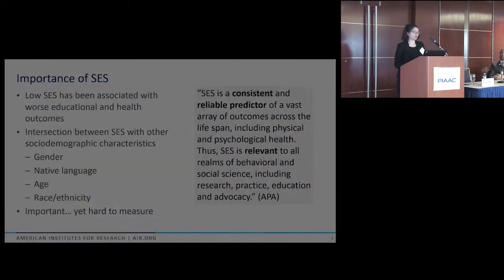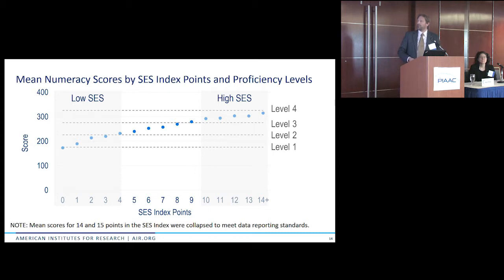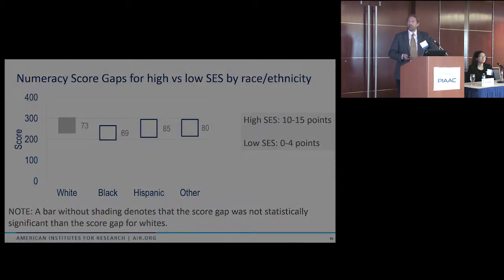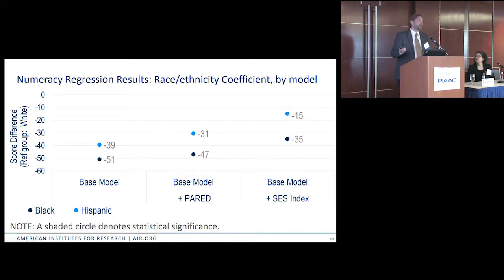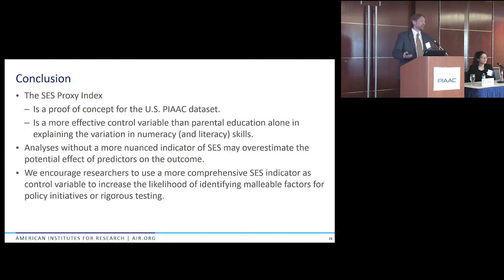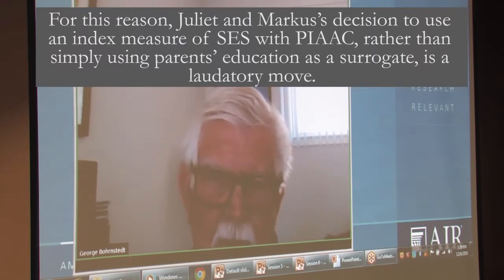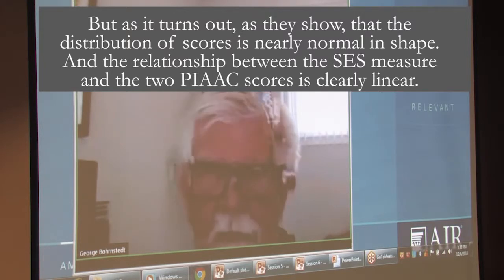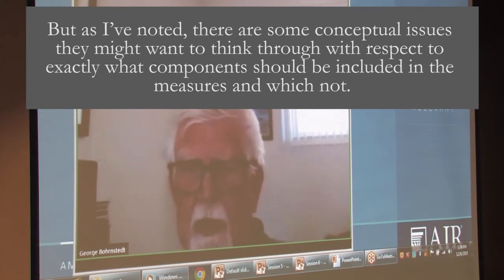Session 5 : PIAAC Socio-Economic Status Index – PIAAC Conference 2018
Do U.S. Adults Have the Skills Needed to Thrive in the 21st Century?
2018 PIAAC Research-to-Practice Conference
December 6-7, 2018 in Arlington, VA

Session 5: PIAAC Socio-Economic Status Index

Moderator: David Miller – Managing Researcher, American Institutes for Research

2:00  Presentation: “Relations between Socio-economic Status and Skills in PIAAC”
Juliet Holmes – Research Associate, American Institutes for Research
Markus Broer – Principal Researcher, American Institutes for Research

12:30  Discussant: George Bohrnstedt – Senior Vice President and Institute Fellow, American Institutes for Research

***Please note that due to technical problems with the video recording equipment, some conference videos may have skips or missing footage.***

For conference materials, including PowerPoints presentations, one-page summaries of the papers, photos, and more